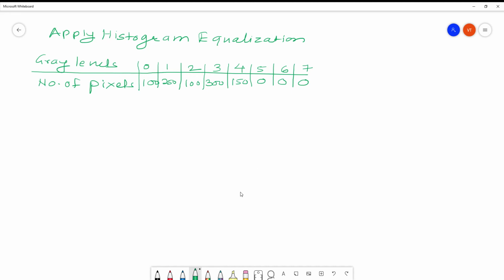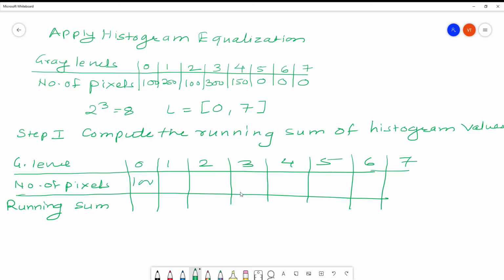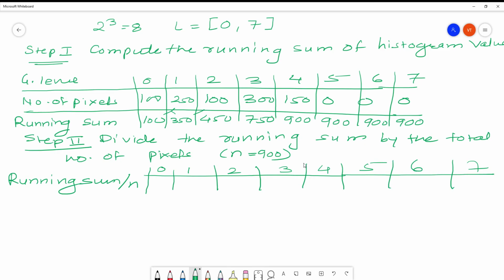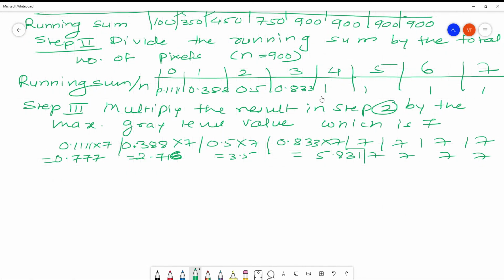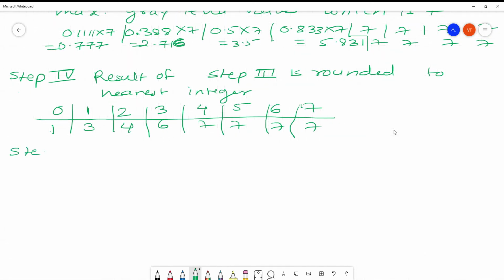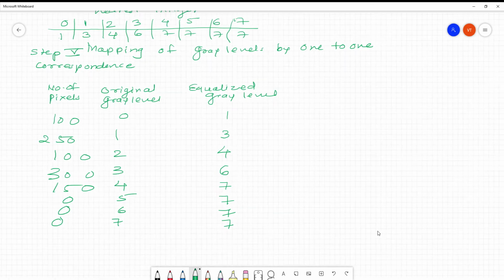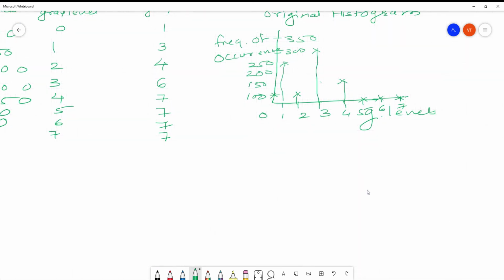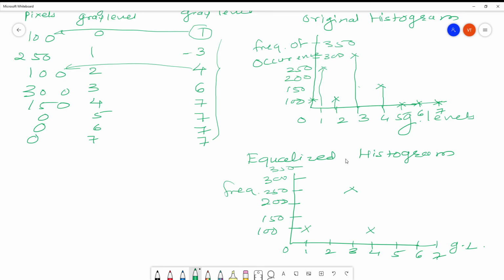IP_Unit1_Lecture15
Histogram Equalization Numerical